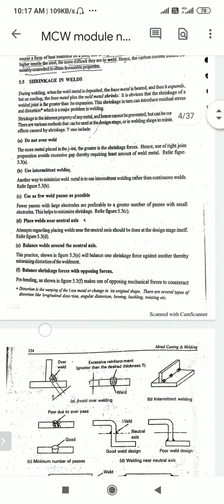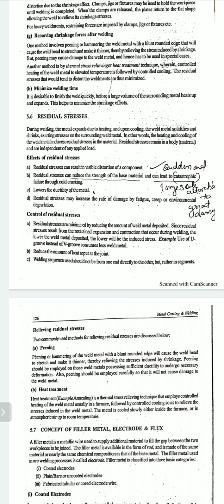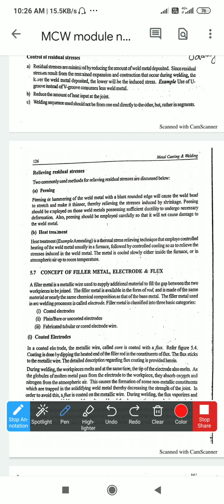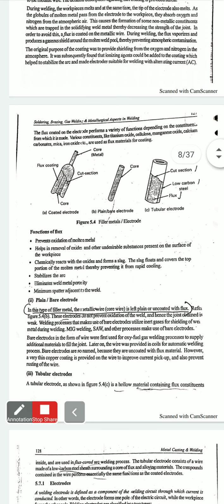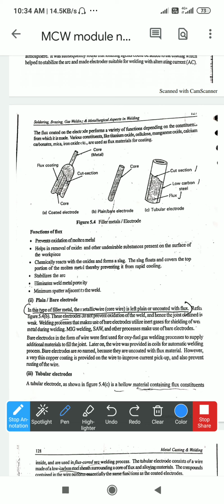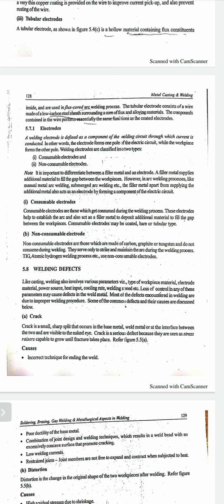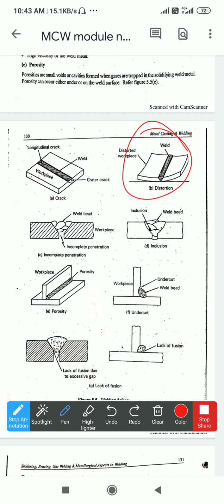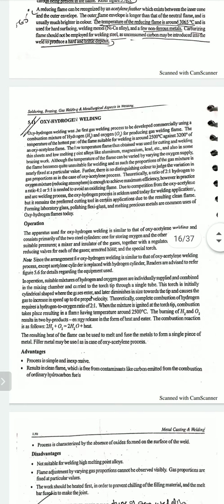concept of electrode , Residual stress and welding defects